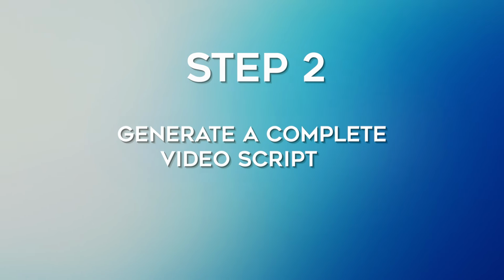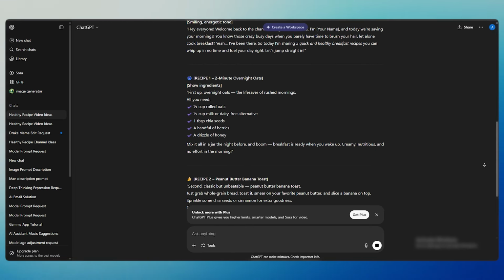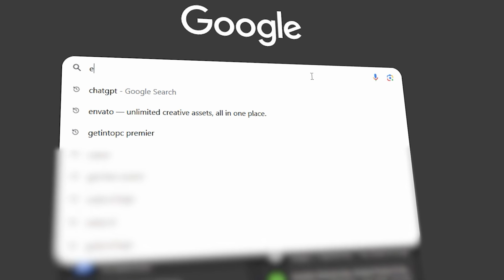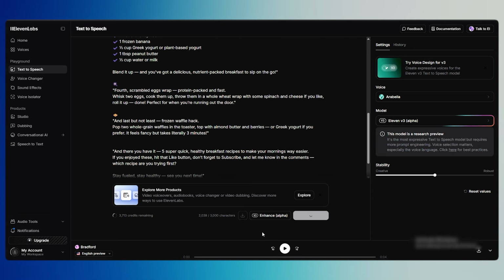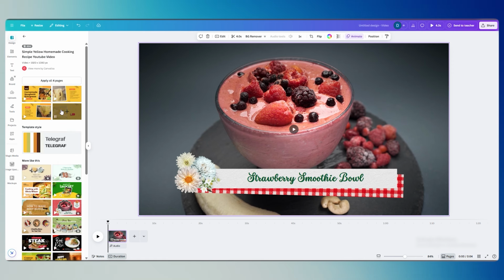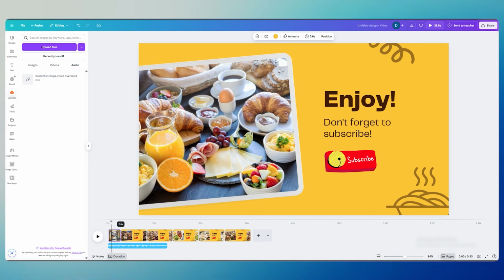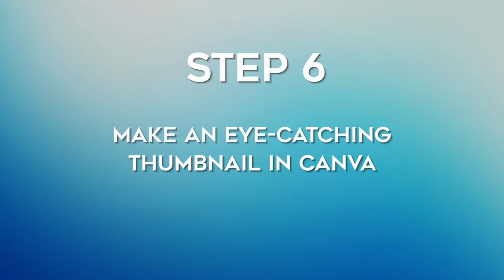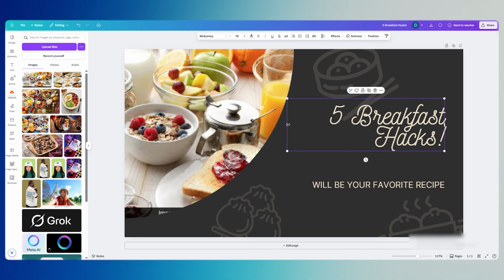Start a Faceless YouTube Channel on Zero Budget with AI Tools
Want to launch your own YouTube channel without showing your face or spending a dime? You can do it today using only free AI tools! In this video, you’ll learn a step-by-step method to create fully automated videos — from ideas to script, voiceover, visuals, and thumbnail — with zero budget. Whether you’re looking to start a side hustle, grow a brand, or just share your passion, this guide makes it easy. Let’s dive in and see how ChatGPT, 11Labs, and Canva can turn your ideas into a polished YouTube video fast.

🔎 *Plan Your Channel Niche and Ideas*
+ Open ChatGPT (free version).
+ Type prompts like: 10 YouTube video ideas about healthy recipes.
+ Review the list and pick your favorite topic.
+ Example: Five quick breakfast recipes for busy mornings.

📝 *Write Your Complete Script*
+ Ask ChatGPT to write a detailed script.
+ Use a prompt like: Write a YouTube video script for five quick breakfast recipes for busy mornings in a friendly tone.
+ Edit the script if needed.
+ Save your final script for narration.

🎤 *Create Professional Voiceover with ElevenLabs*
+ Go to elevenlabs.io and sign up free.
+ Click create audio, paste your script, and pick a clear voice.
+ Generate and download your voiceover in seconds.

🎨 *Design Video Slides in Canva*
+ Open canva.com and pick a video from Create a Design.
+ Add matching visuals: photos, text, or animations.
+ Use Canva’s templates to make slides look polished.
+ Arrange slides to sync with your script sections.

🎬 *Assemble Video in Canva*
+ Upload your voiceover audio to Canva.
+ Sync slides with narration by adjusting timing bars.
+ Play back your video to check flow.
+ Download your finished video.

🖼️ *Make a Click-Worthy Thumbnail*
+ In Canva, create a YouTube thumbnail.
+ Use bold, bright designs.
+ Add titles like: Five Breakfast Hacks.
+ Feature clear, attractive images.

🚀 *Upload and Optimize Your Video*
+ Upload your video to YouTube.
+ Add a catchy title, keyword-rich description, and relevant tags.
+ Upload your eye-catching thumbnail.
+ Your fully automated video is ready for the world!

❓ *Ready to Start Your Channel?*
What topic would you create your first video about? Drop it in the comments!

📌 *Chapters*
0:00 Intro
0:15 Plan Your Channel Niche
0:40 Generate a Complete Video Script
1:06 Convert Script to Audio Format
1:35 Create Video
2:02 Add Audio in Video
2:25 Creating Thumbnail
2:29 Upload Video on YouTube
3:18 Final Verdict